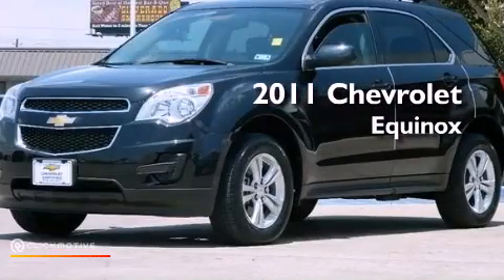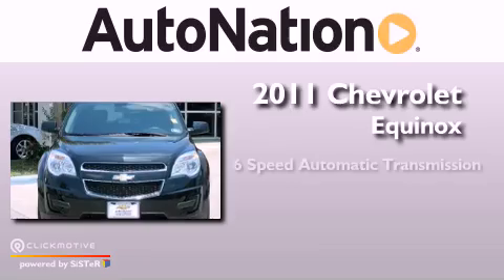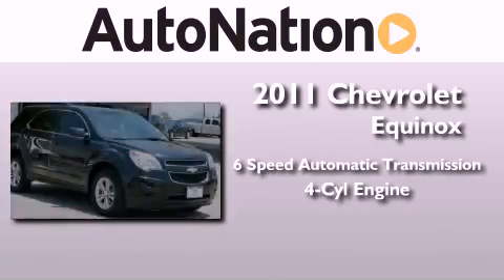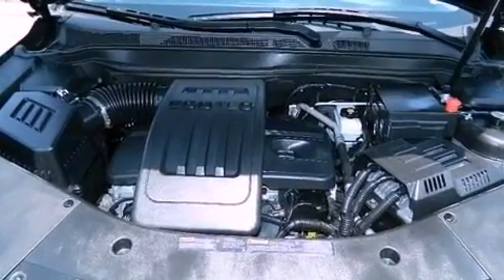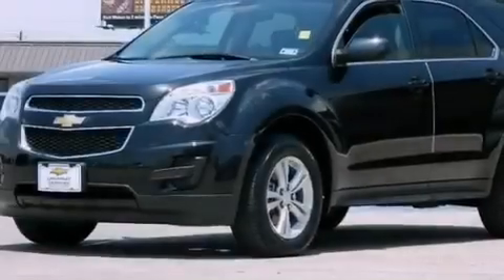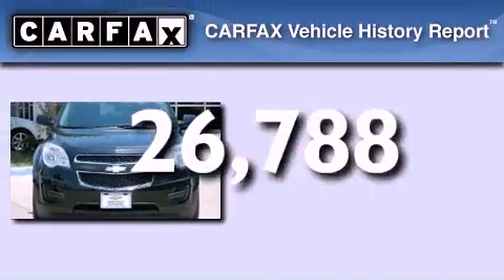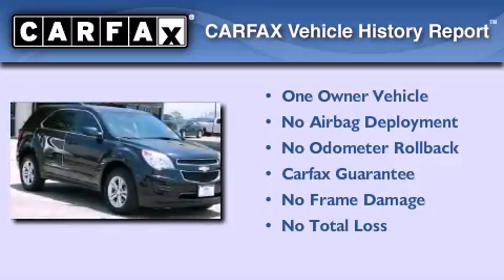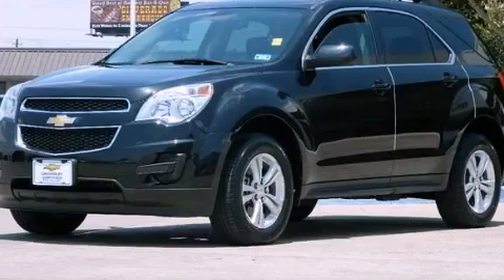Preowned 2011 Chevrolet Equinox Corpus Christi TX 78412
Year : 2011
 Make : Chevrolet
 Model : Equinox
 Engine : Gas I4 ECOTEC 2.4/146.5
 Trans . : Automatic
 Exterior : Black
 Miles : 26,788

 6650 South Padre Island Drive